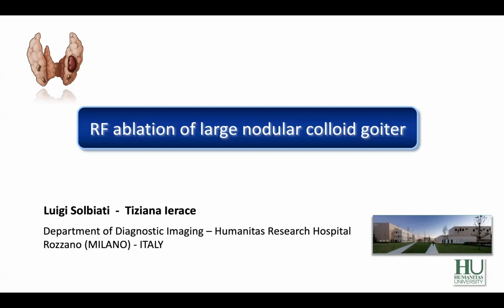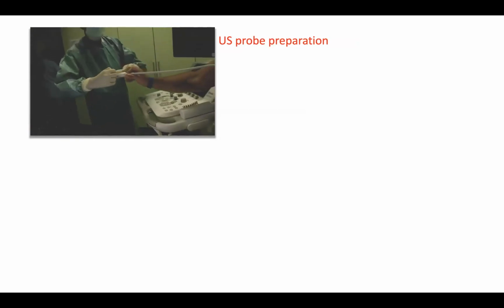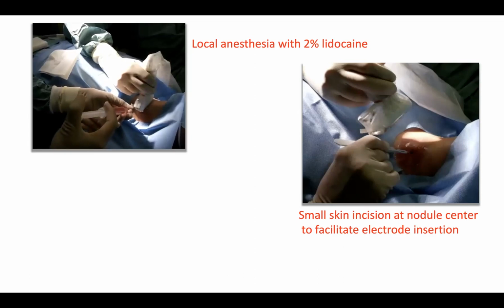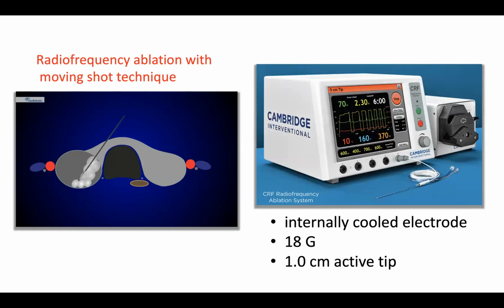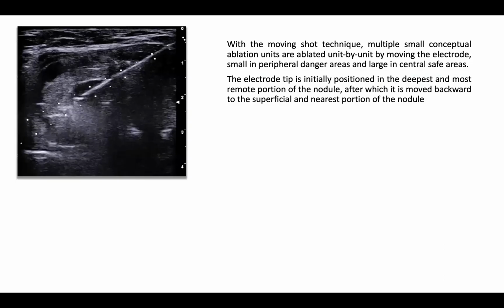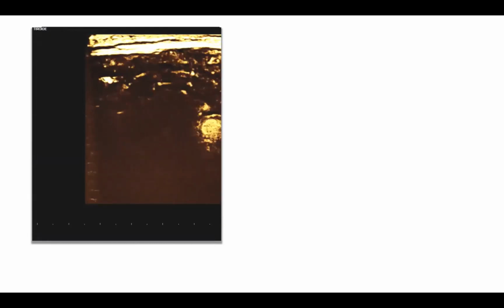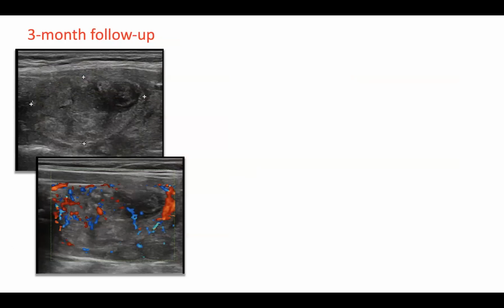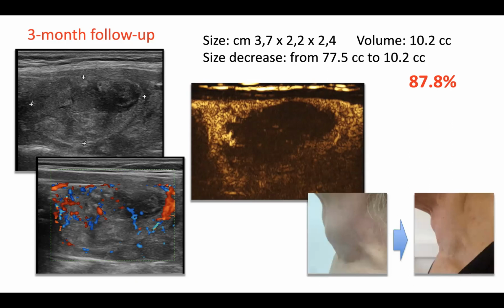RFA treatment of thyroid nodules using the Cambridge Interventional system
Case report of radiofrequency ablation of large nodular colloid goiter using the Cambridge Interventional CRF ablation system by Drs. Luigi Solbiati and Tiziana Ierace of Humanitas Research Hospital, Milan, Italy